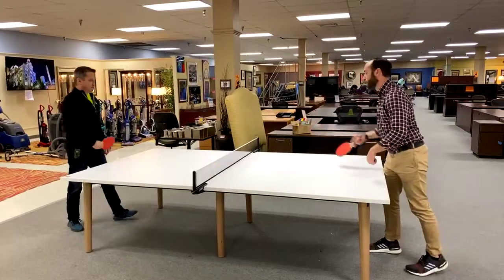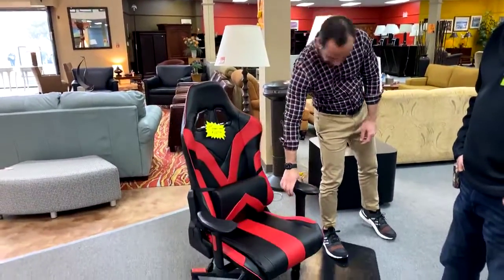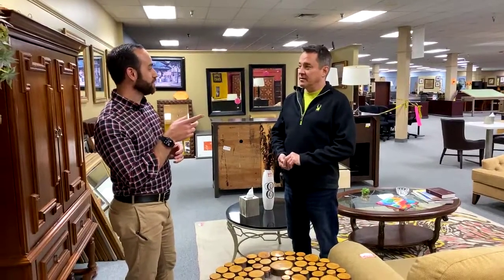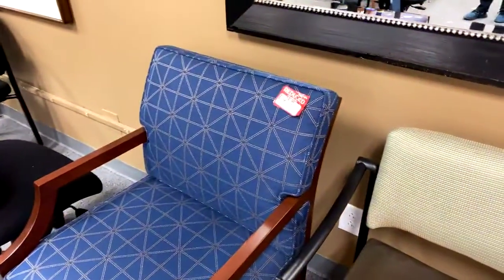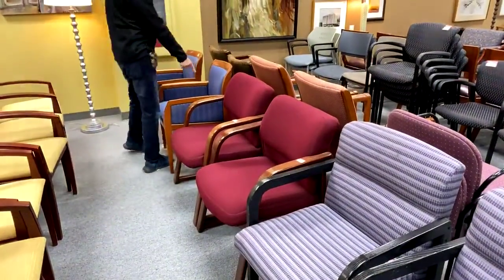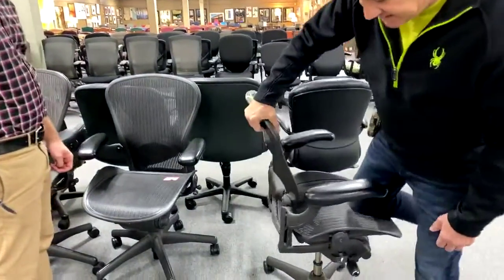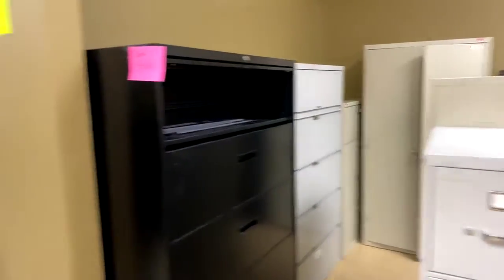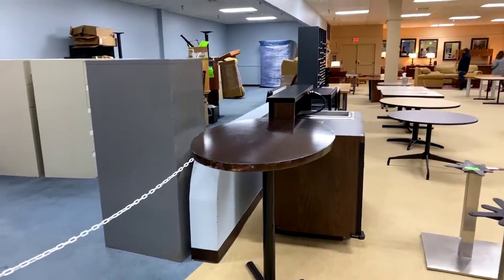1/30/2020 Office Furniture Liquidations Live Video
A ping pong table, chairs, price markdowns, armoires, wine cabinets, file cabinets and more.